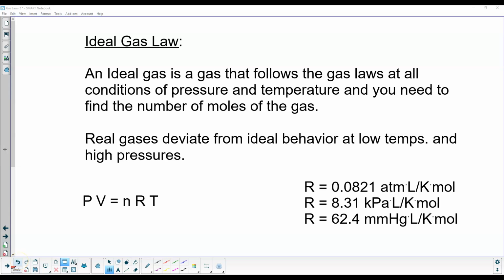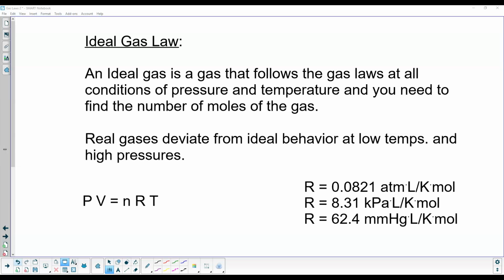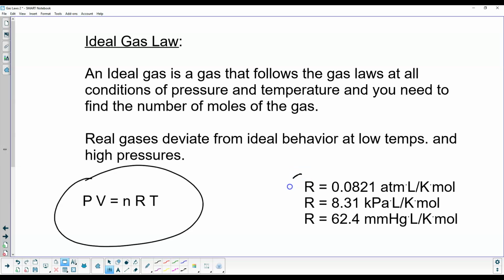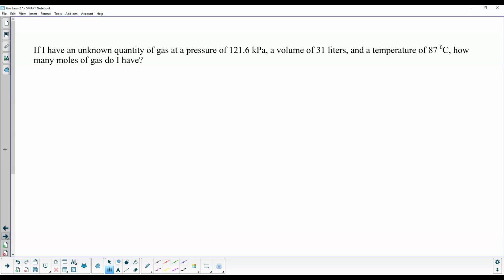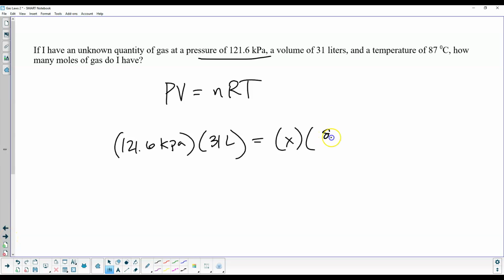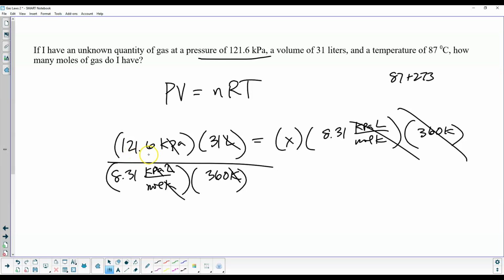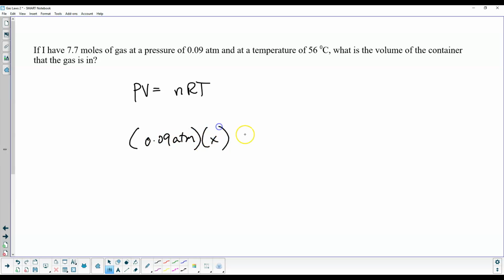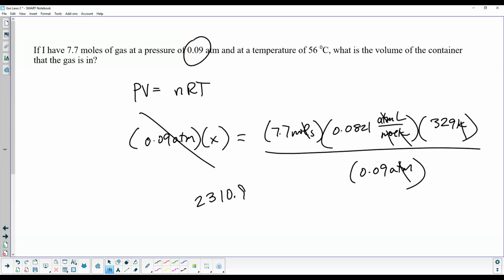Ideal Gas Law